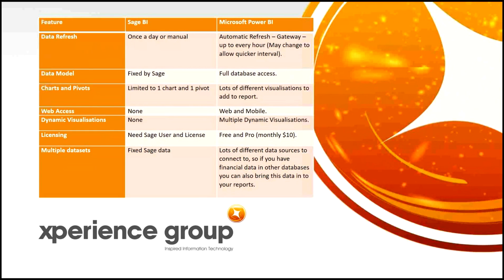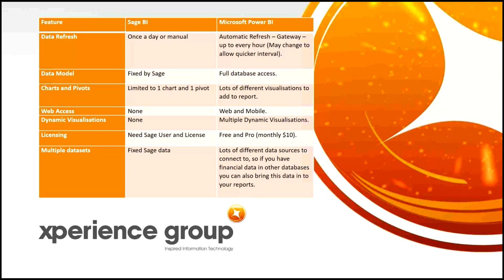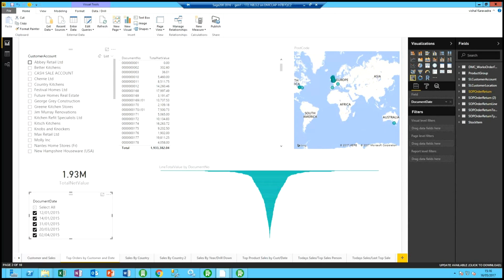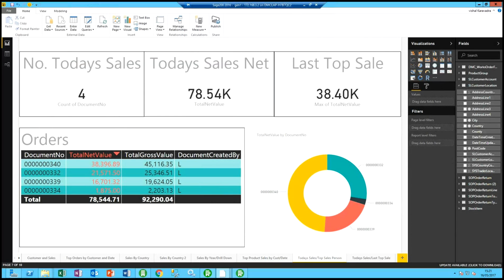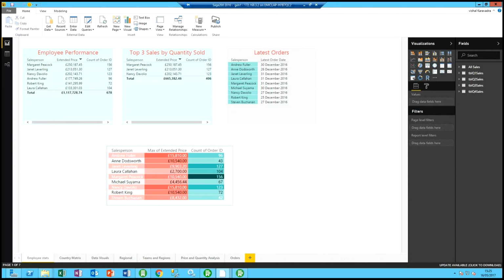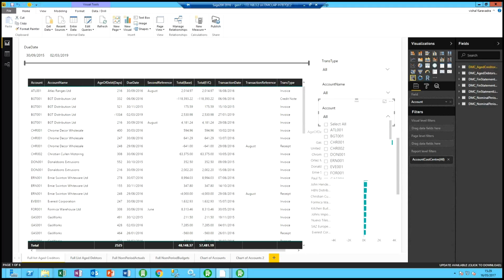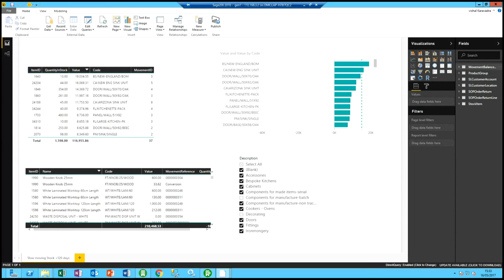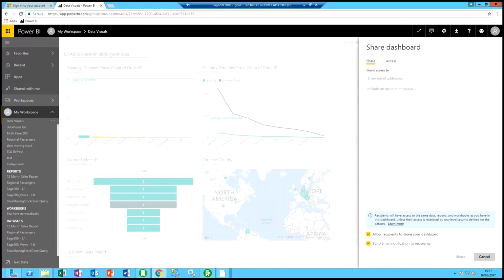Power BI for Sage 200 WebEx Recording | DMC Software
Learn how Microsoft Power BI can improve Sage 200 reports, providing easy to interpret graphical insights for smart and informed decisions.